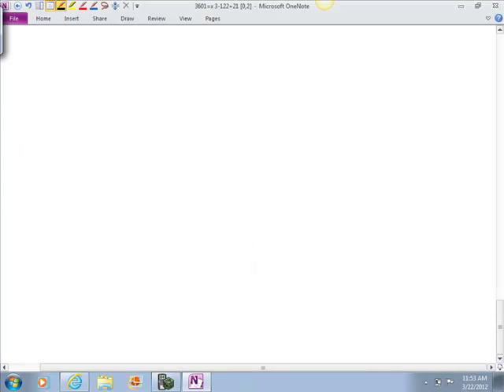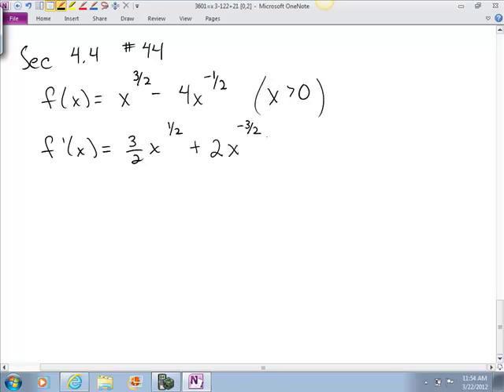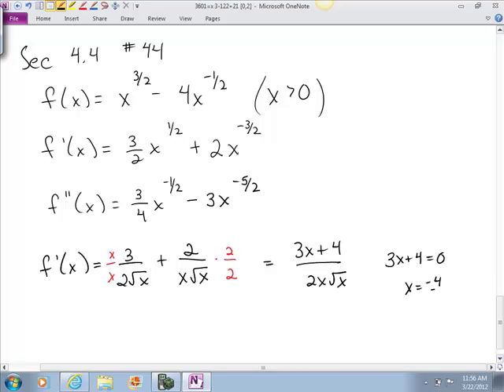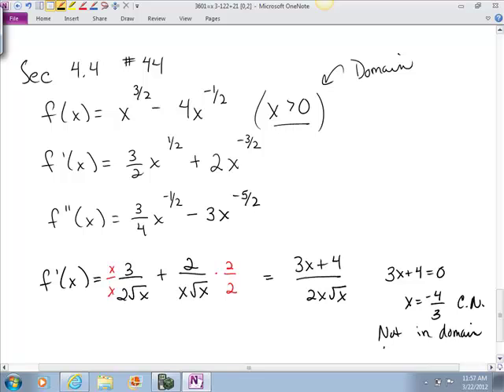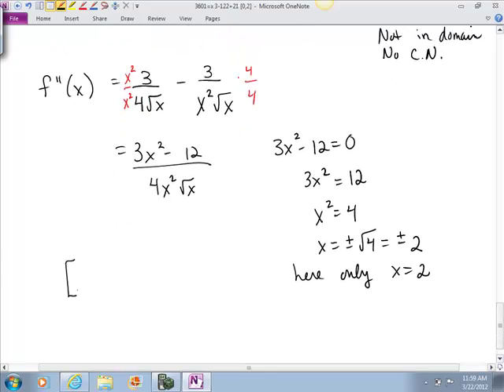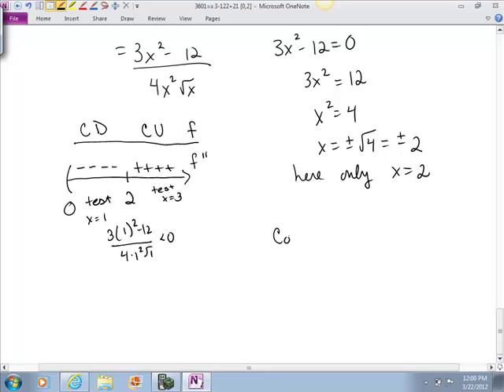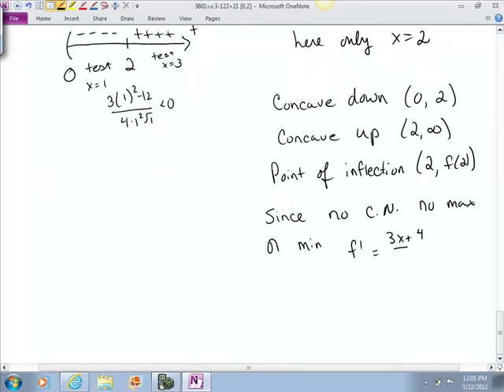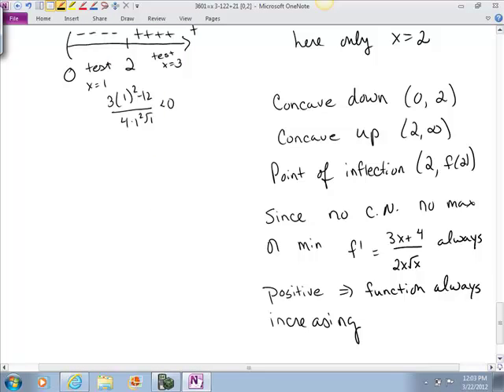1321_4_4_54